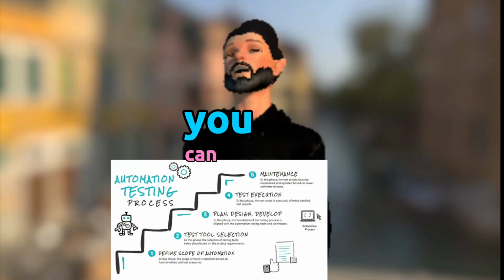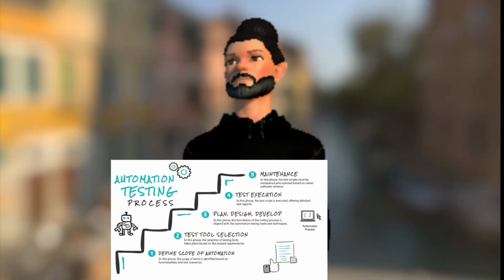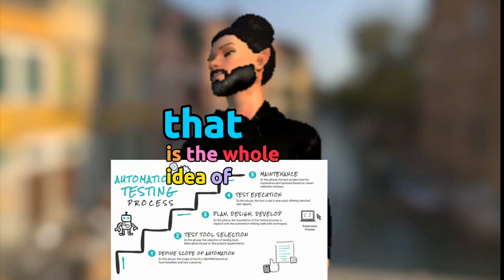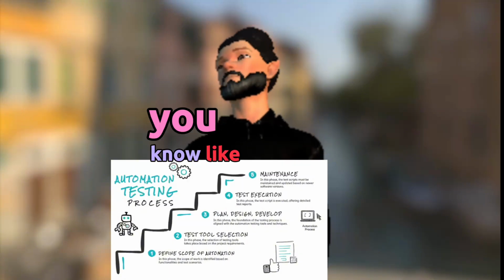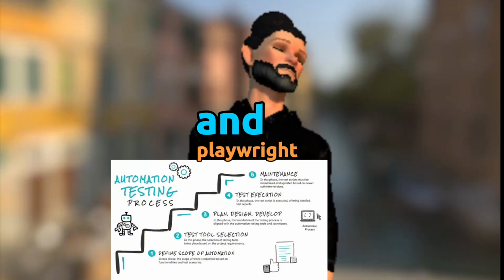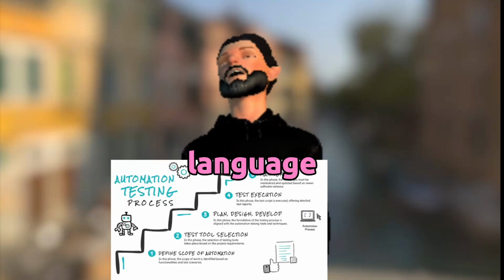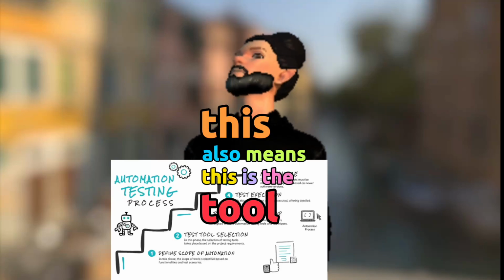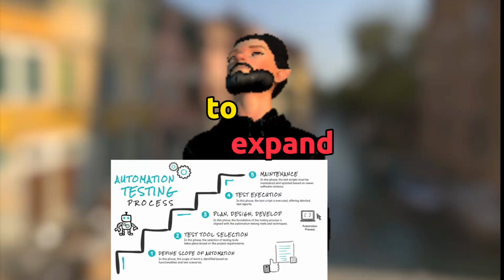Testing Basics: What is automation testing? The basics of automation testing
What is automation testing? The basics of automation testing, and what, when, how to do it